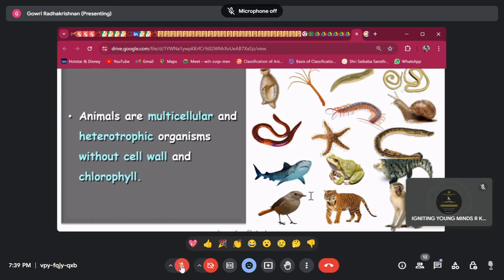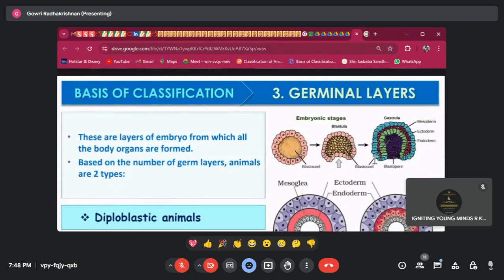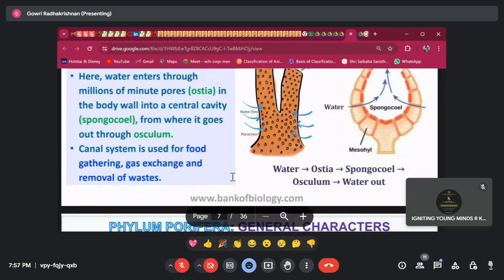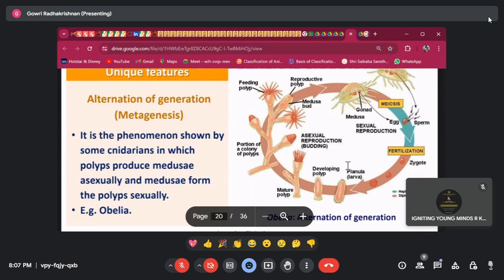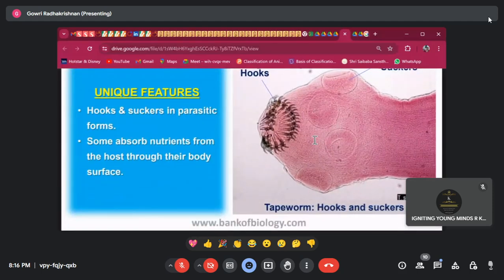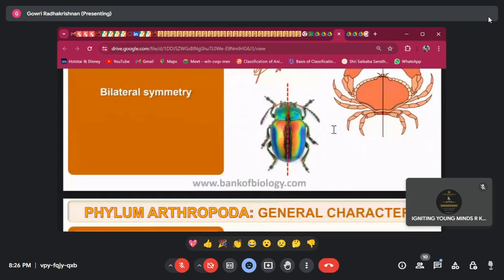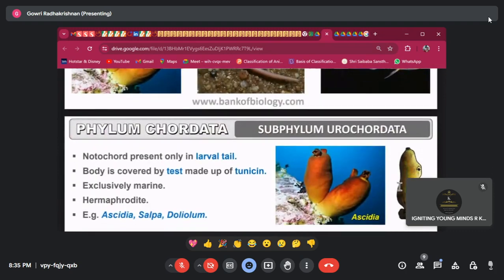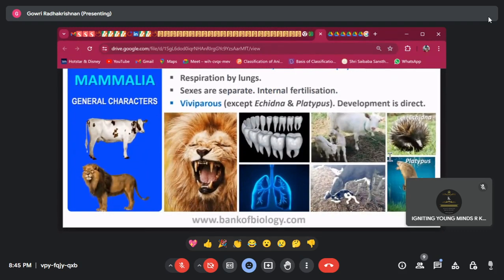NEET 2025 BIOLOGY CLASS DT JULY 23, 2024